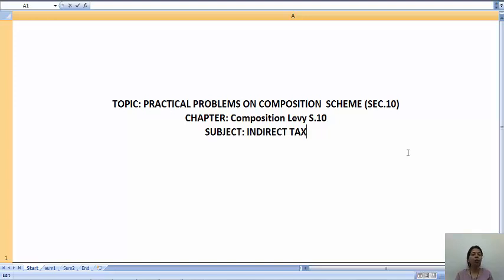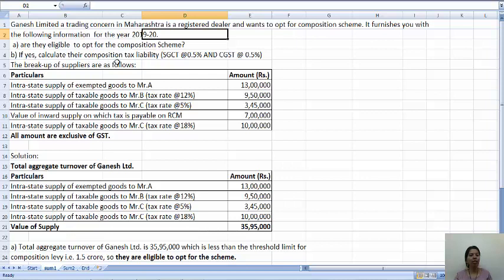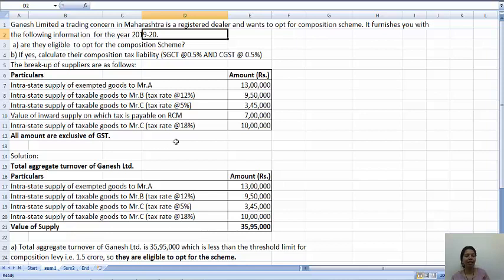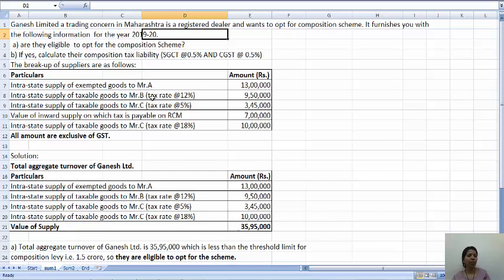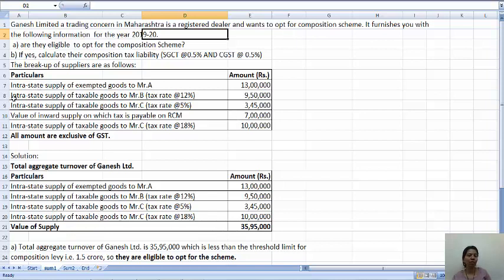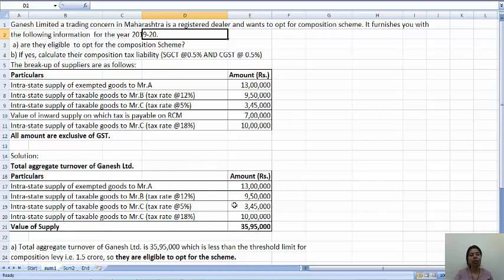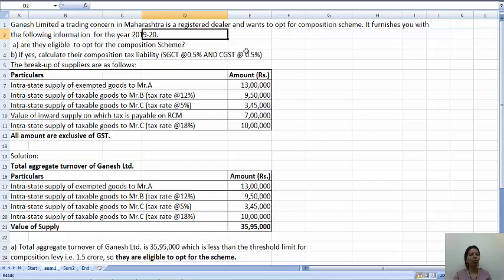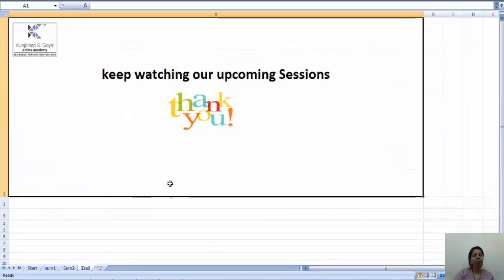Topic: Practical Problems On Composition Scheme (Sec.10)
Subject: Indirect Tax - Goods & Service Tax - TY Bcom Sem- VI
Chapter: Composition Levy S.10

How to solve Practical Problems On Composition  Scheme (Sec.10)? Learn in this video lecture at gold academy.